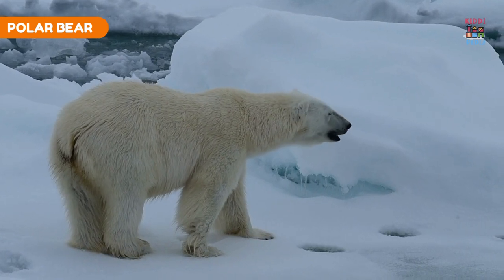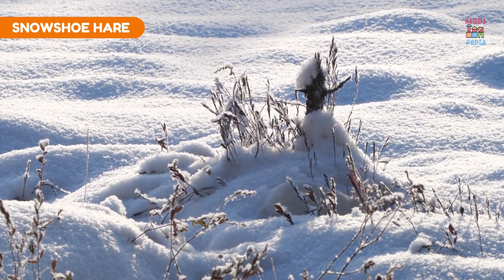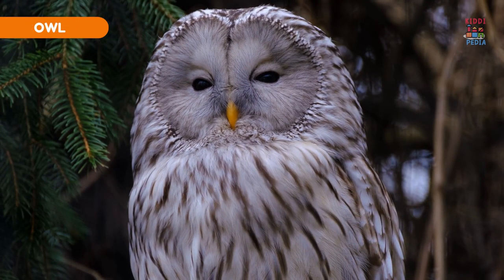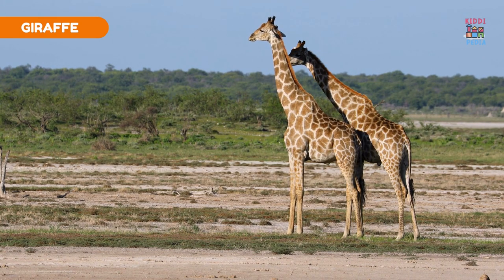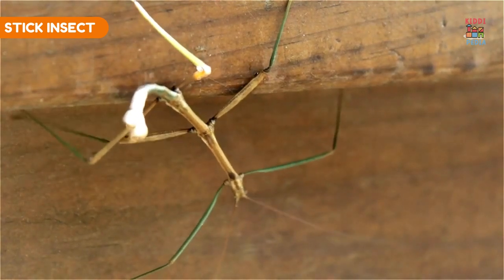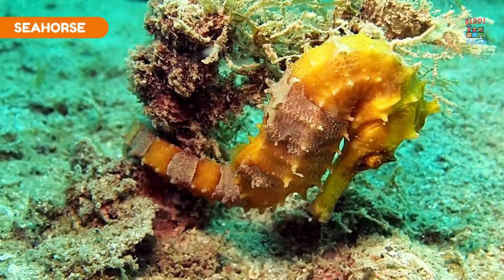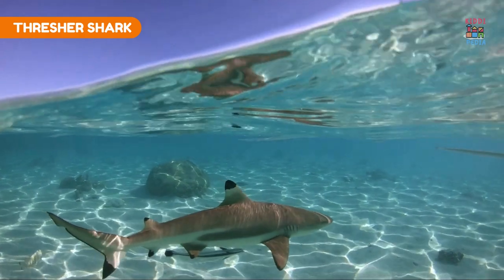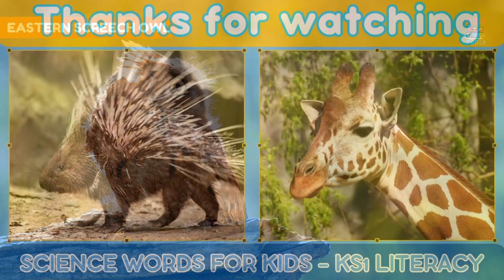Animal Fur & Hair: 35 Animal Facts for Kids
This video series is perfect for kids who are curious about animals and the natural world. It's also a great way to learn about some of the amazing adaptations that animals have to survive in their environment.

In this video, we'll explore the different types of animal fur and hair, as well as the amazing ways that they use their hair for different purposes. Kids will also learn about some fascinating discoveries about animal hair, like the fact that some animals can change the color of their fur to camouflage themselves!